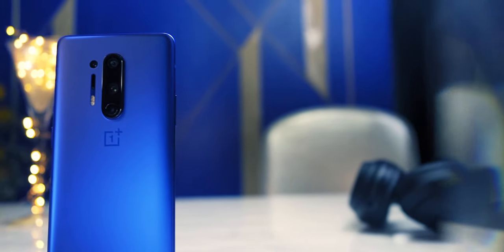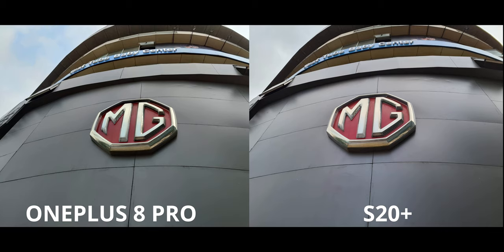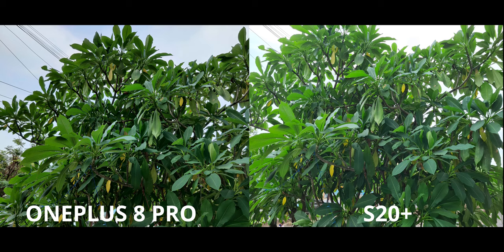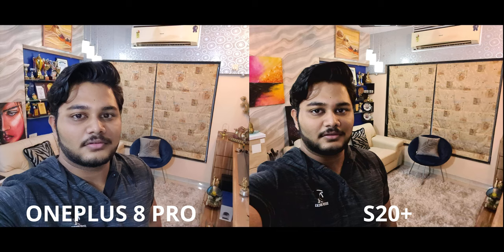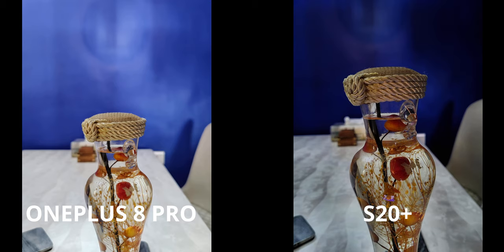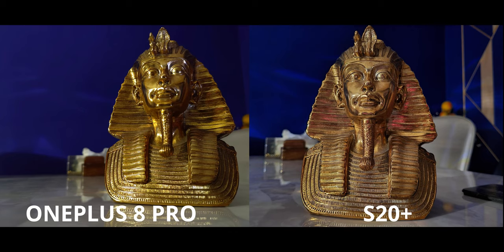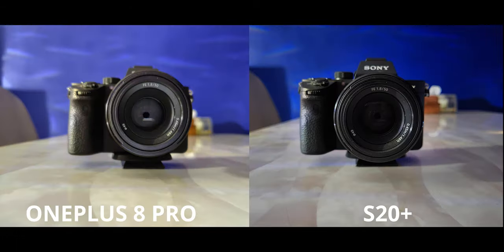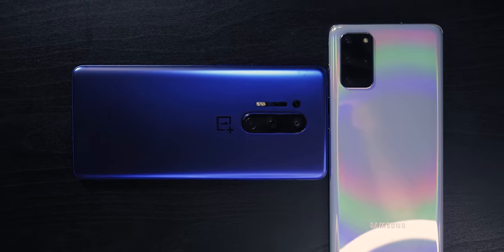Oneplus 8 Pro vs S20+ Camera Comparison (photos only)